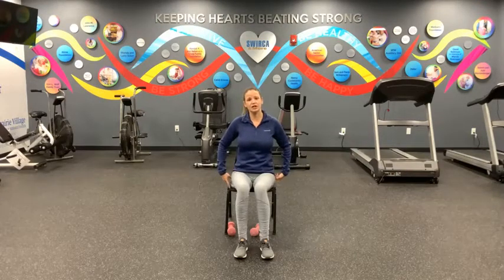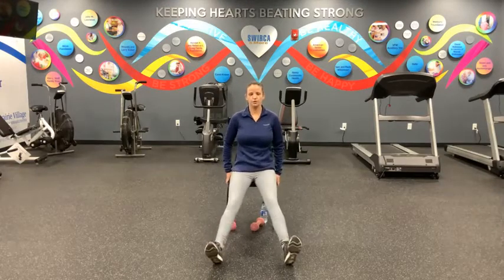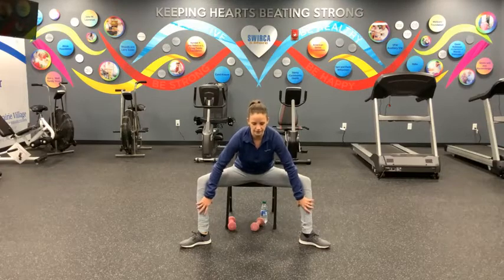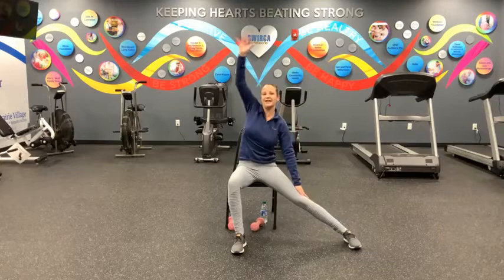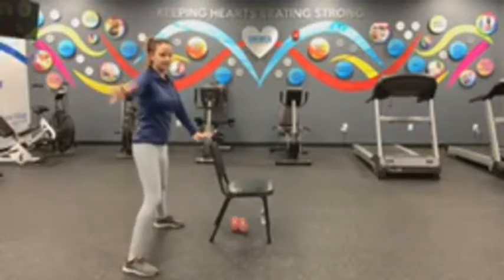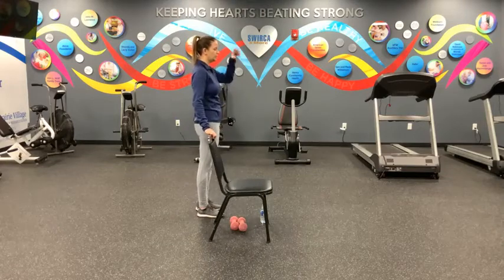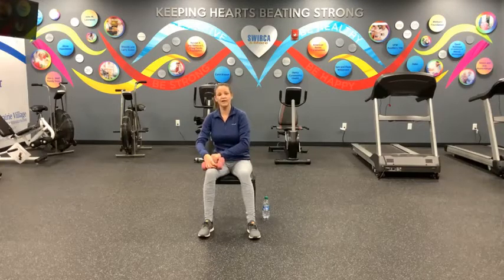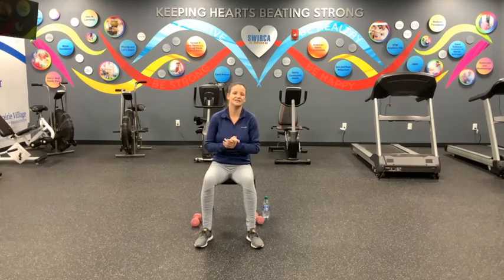Arthritis exercise with Melanie 2. 2. 21